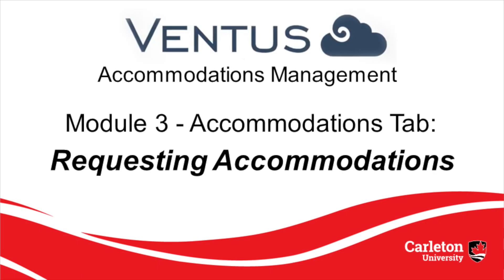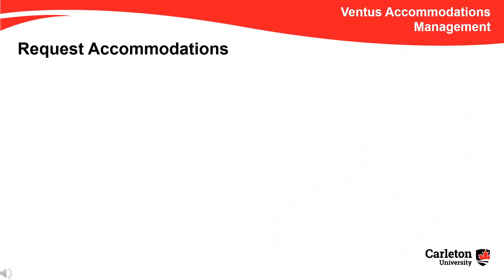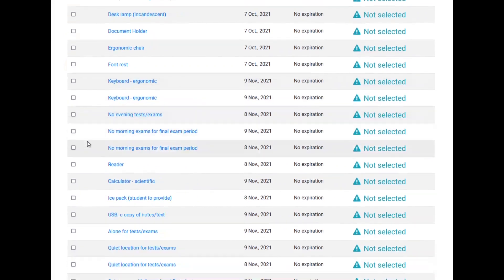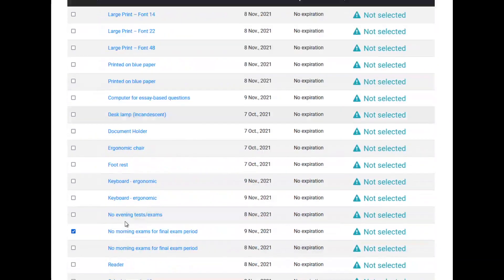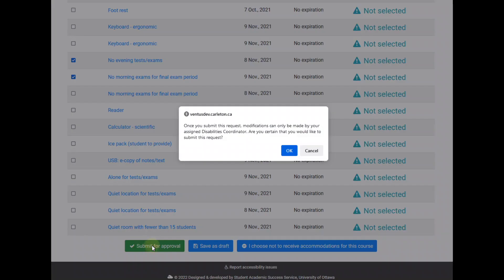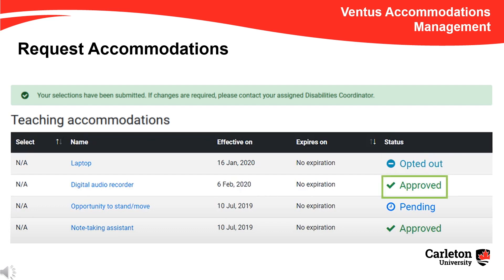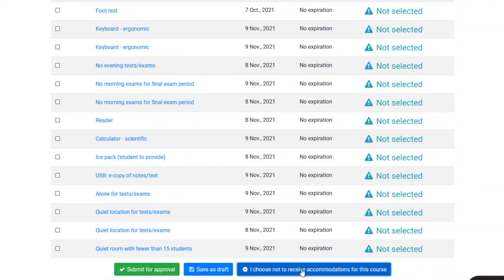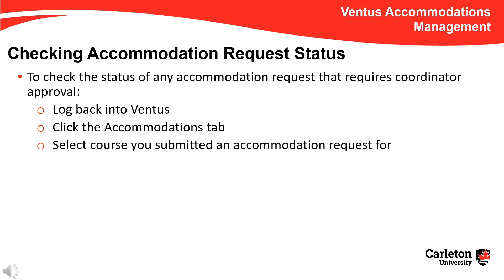Ventus Student Training - Module 3: Request Accommodations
In this Ventus student training video for Module 3, we focus on the Accommodations tab and how to make an accommodations request.